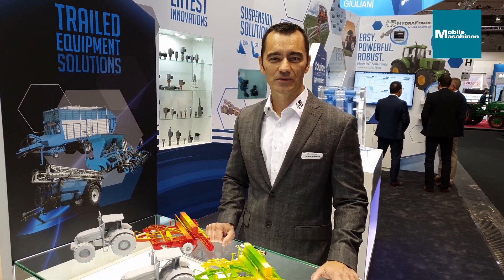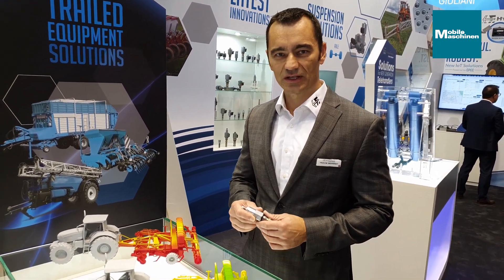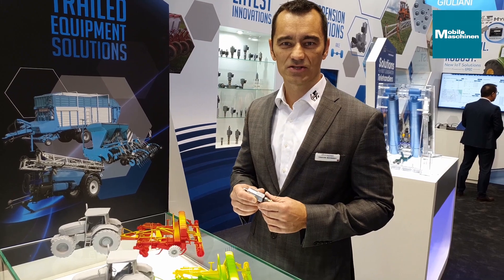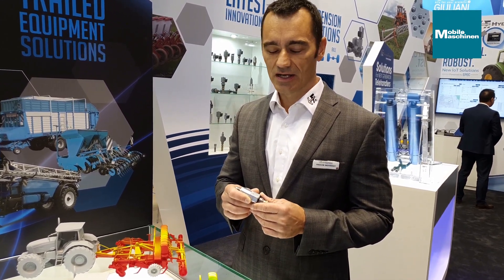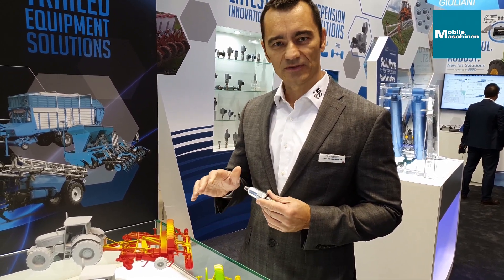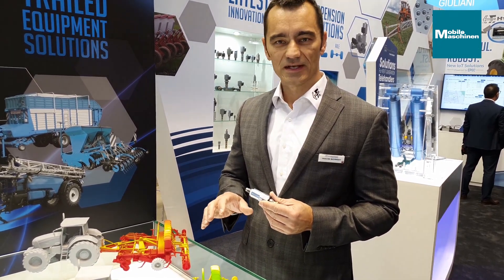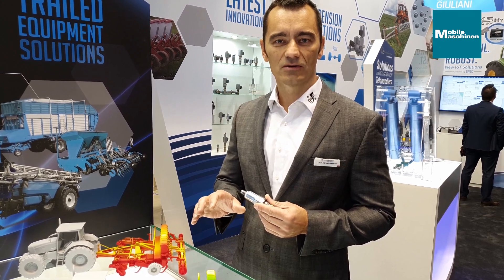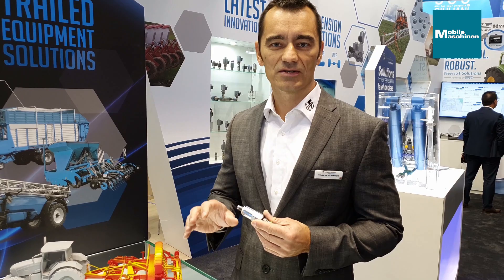Agritechnica 2019: Hydraforce Cartridge Valves for Trailed Equipment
Hydraforce presents its latest cartridge valve for trailed equipment like splayers or planters at Agritechncia 2019 in Hall 7, booth H03